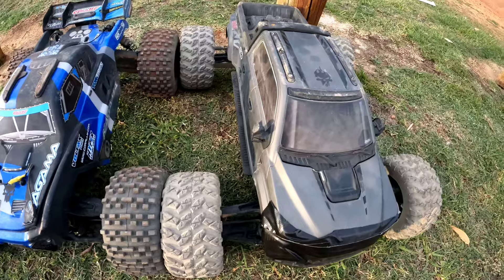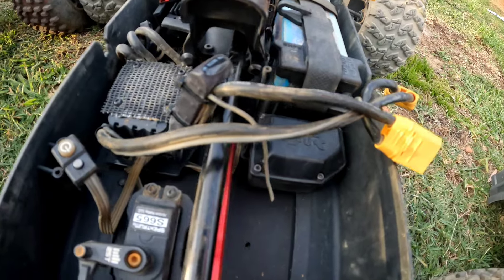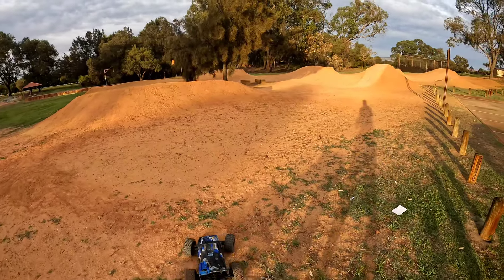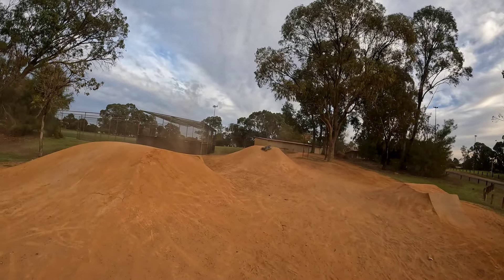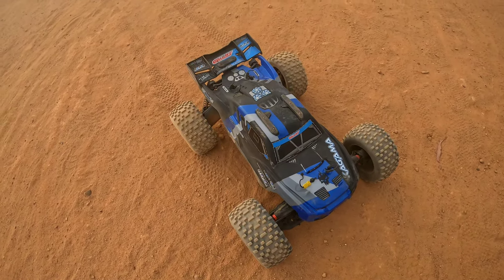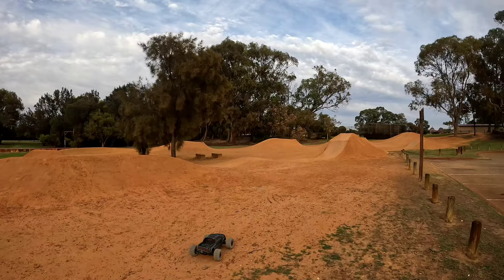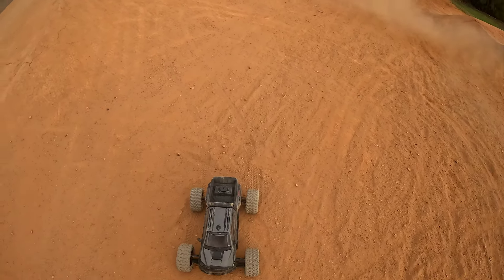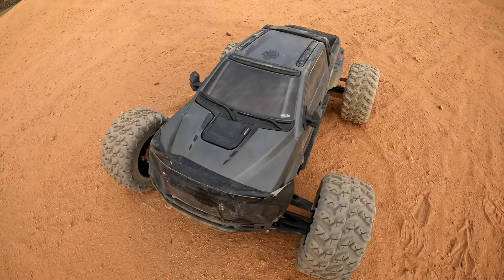Team Corally Kagama 6s Vs Arrma Big Rock 6s ...... Two of my favourite Rc's